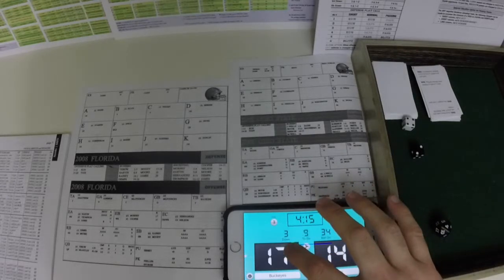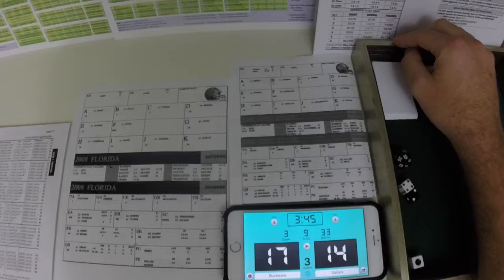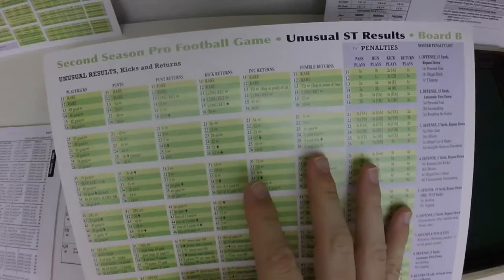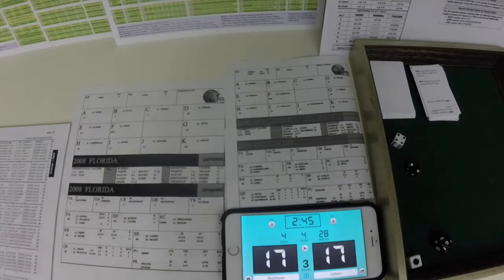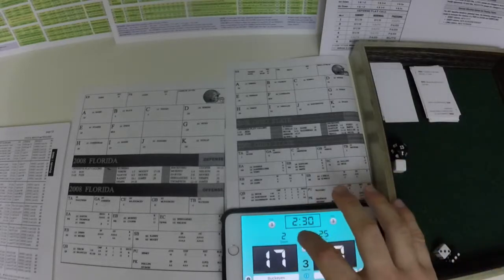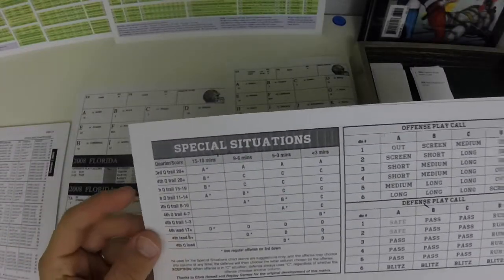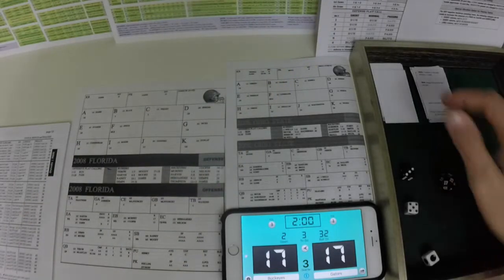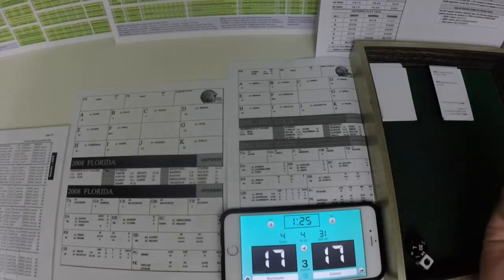BRANDON JAMES= WINNING!!!- SECOND SEASON FOOTBALL- End of 3rd Quarter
***Sorry for the random cut on last video***

The exciting finish to the 3rd Quarter is here! Hope you can hold onto your butts for the excitement is REAL! See you in the Bleachers.